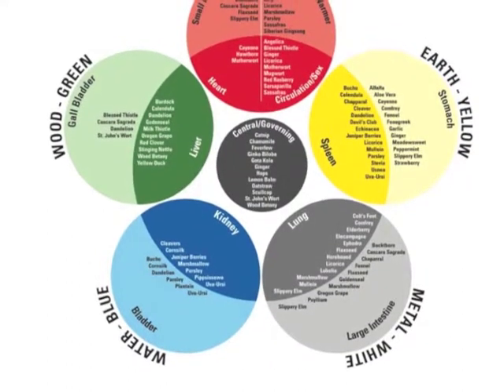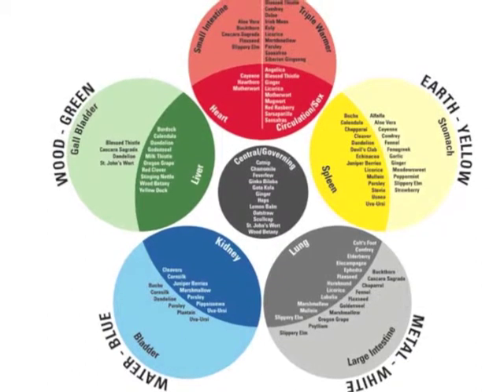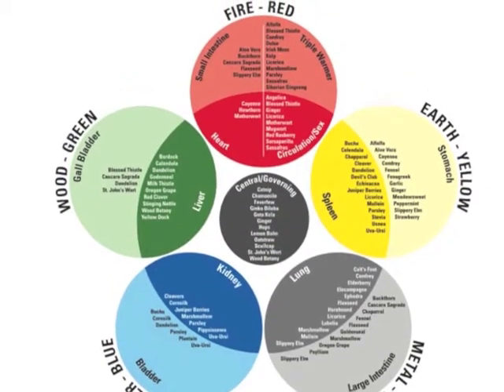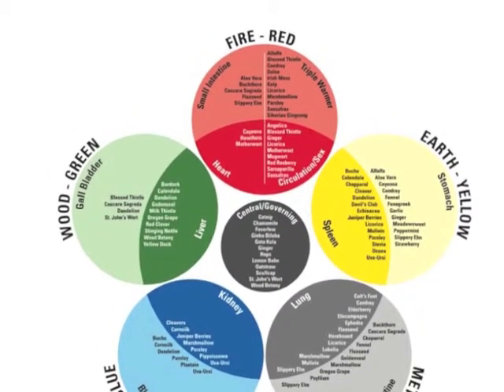Episode #3 Essence of Sound. The Yin/Yang Couple by Evelyn Mulders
Evelyn Mulders is the founder of the Kinesiology College of Canada and senior faculty for the International College of Professional Kinesiology Practice, training students in Energy Medicine, since 1996. She owns and operates Holistic Tapestries Natural Care Center and is the Alchemist of Sound Essence vibrational remedies. Her passion for educating others has inspired her to write two published books, "The Essence of Sound" and "Western Herbs for Eastern Meridians and Five Element Theory" and develop a leading edge energy kinesiology protocol and training manuals designed for athletes "Circuits Alive Muscle Tuning".

The theme of the Yin/Yang Couple is.. I have all that I need!

The physical aspects of the central /governing meridian couple are to do with the brain and spine. Emotionally it's all about success and support. Spiritually its about being able govern your life.

More about the Yin/Yang Couple.
The concept of yin and yang is likely the most important concept in the theory of Chinese Medicine. It uniquely expresses the ebb and flow of life and life force and all of nature. Yin and yang are considered opposing yet complementary forces, which profoundly express the interdependence of everything in the context of positive and negative. In this concept of movement from light to dark; from sunshine to shadow; from the rising and falling of tides; and the changing of the seasons, there is the simple explanation of all of life. One of the dual- istic forces does not exist without the other. As the day moves into night there is always a glimpse of light as in the moon of the night.

Yin and yang are complementary and interdependent aspects of the single unifying aspect of chi. These natural forces are always moving, constantly transforming and forever changing. Chi is another word for life force which is a reflection of our health and vitality. By promoting physical health in the body through the use of homeopathy and sound, we will also promote the vitality in our chi. Our ultimate goal is to achieve balance physically, emotionally, and spiritually. Sometimes we are too yin and sometimes we are too yang.

The yin force is seen as passive, cold, receptive, feminine, internal, constantly working, solid, and dark. The yang force is active, hot, productive, masculine, external, intermittently working, hollow and light. Both of these forces contain a small amount of the other. These opposite forces interact in order to create balance in the body. Balance is the primary message derived from the yin and yang theory. The balancing factor in the body doesn't just pertain to organs and meridians systems. It also helps to explain our moods and mood swings. If joy and sorrow are opposite yet complementary emotions then one could not experience joy to its fullest if one had never experienced sorrow and the reverse is true.

Today in society we try not to express our negative emotions yet there is great value in negative emotions as they play an integral role in keeping us emotionally healthy. The purpose of expe- riencing a negative emotion is to make us aware of what we are doing and thinking and to assess whether we are congruent with our life's purpose. Emotions play a large role in the state of our health, finding the balance of yin and yang emotions is another component in maintain- ing a healthy chi.

The fundamental cause of distress or imbalance in the body comes from our resistance to the natural flow of universal energy. This resistance results in stagnation and depletion of life force energy, which causes sickness and distress. We need to constantly monitor our sense of be- ing in sync with the rhythm and flow of life.